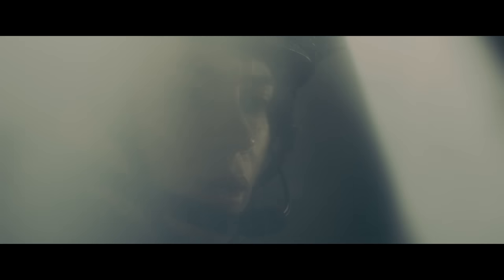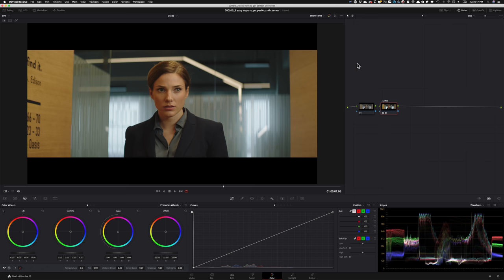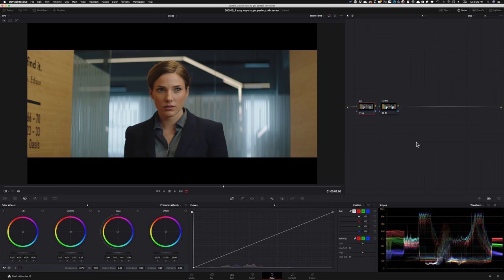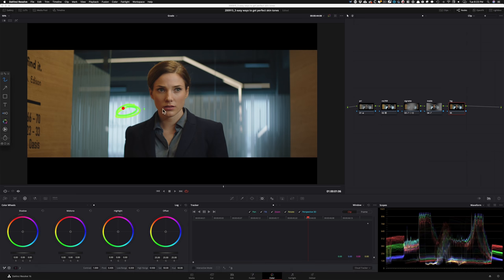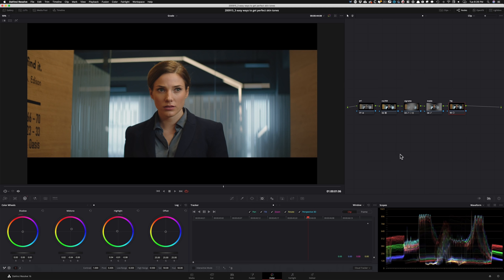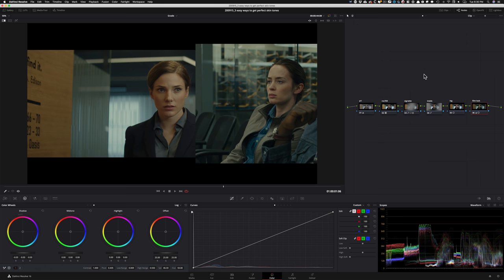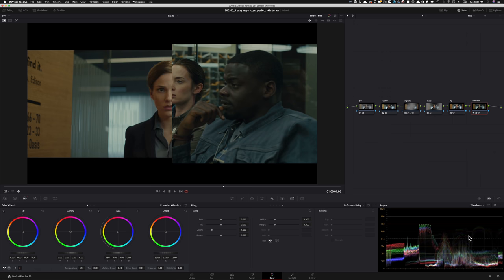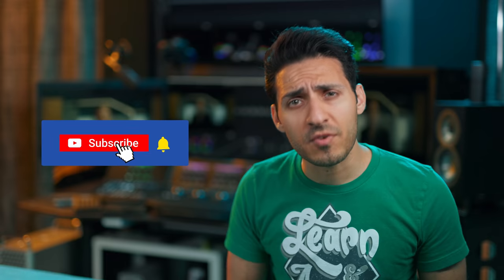SICARIO | Commercial vs Film Grading | DaVinci Resolve 16 Tutorial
Join the best Color Grading course on the planet "Freelance Colorist Masterclass"

0:00 Look Breakdown
1:04 BRAND NEW Training
1:38 Tut | Beginning
1:47 Tut | How to pick a HERO frame?
2:24 Tut | Commercial Look
10:57 Tut | Film Look
16:53 Tut | Look Recap
17:56 Final Look
18:03 Conclusion

In this video, I will show you how to get perfect skin tones out of 8-bit footage. I will be sharing industry secrets to achieving this look.

Got Instagram?

Equipment used:
Rode NTG3
Nanlite Pavotubes
Eizo CG279x